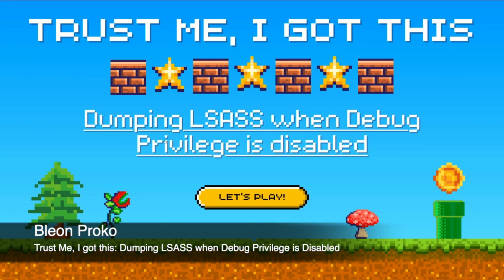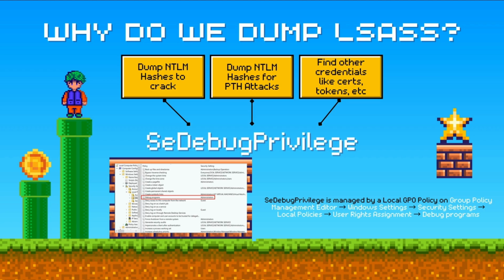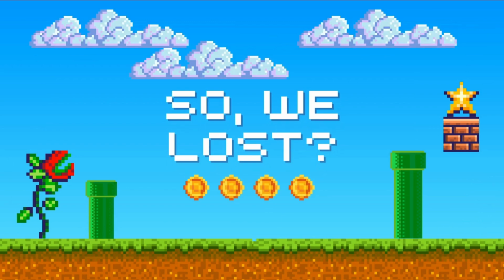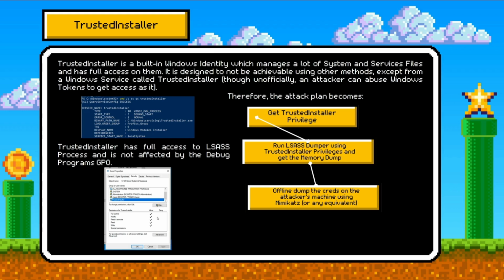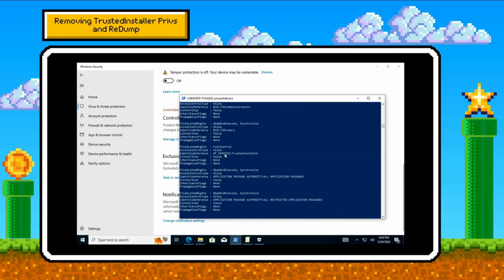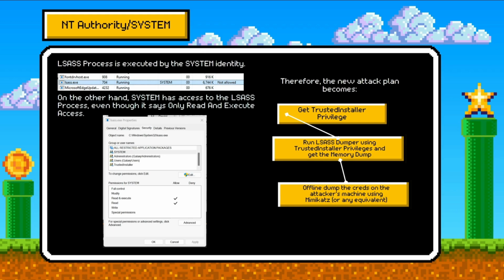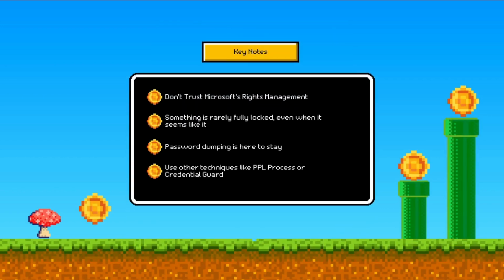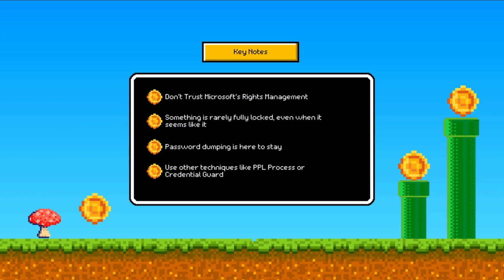PE03 - Dumping LSASS when Debug Privilege is Disabled - Bleon Proko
Abstract: LSASS Dump has become one of the goals that most penetration testers want to achieve on a machine. And for a good reason. LSASS contains a lot of credentials, from NTLM Hashes, to Cached Hashes, to even certificates. For an attacker to be able to create a memory dump of LSASS, they need to have Local Administrator Rights and SeDebugPrivilege, which allows for the dumps to be created. What happens when an organization has prevented Local Administrators from having SeDebugPrivilege privilege? Can an attacker do anything? In this talk, we will be looking at how TrustedInstaller's process acl can lead to dumping LSASS, even with an identity that is not allowed to. We will be looking at ways to achieve TrustedInstaller access, as well as ways to dump LSASS.

Bio: An Info-sec passionate about Infrastructure Penetration Testing and Security, including Active Directory, Cloud (AWS, Azure, GCP), Hybrid Infrastructures, as well as Defense, Detection and Thread Hunting.